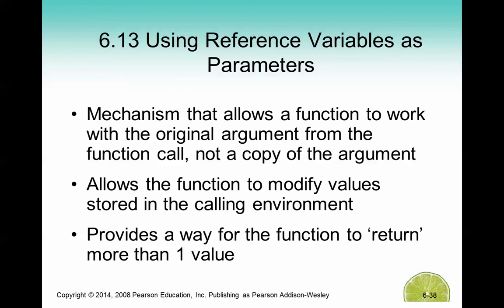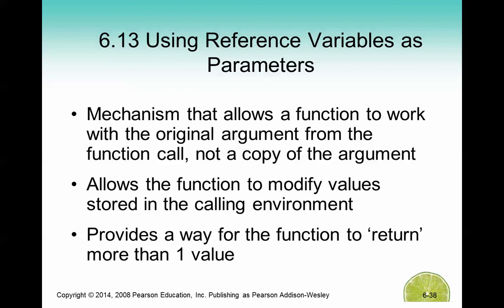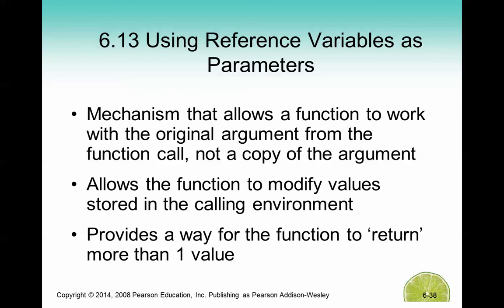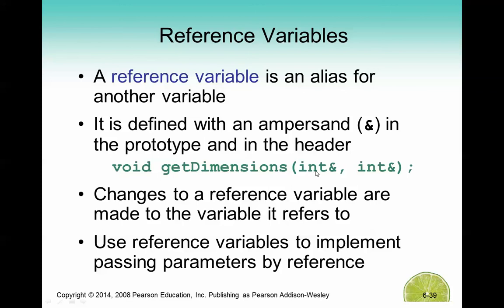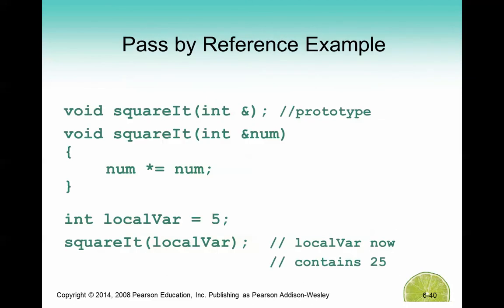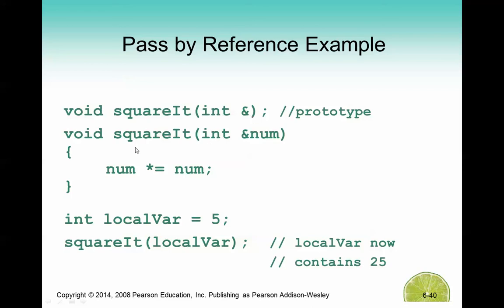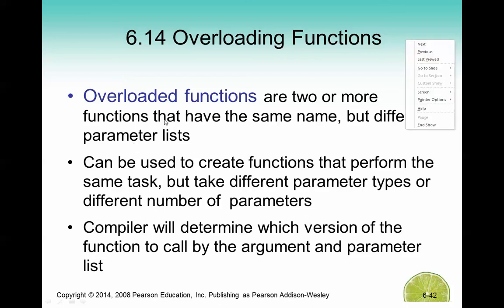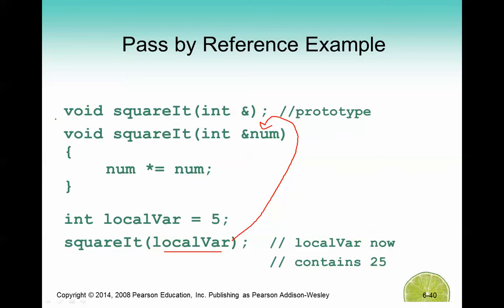Chapter 6 Lesson 4 2/9/2016 11:38:47 AM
overloading functions